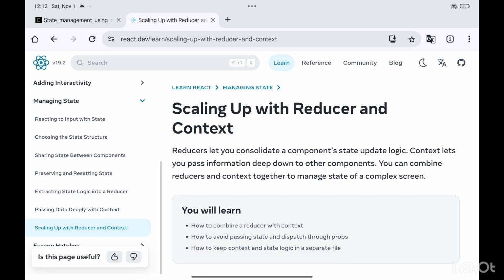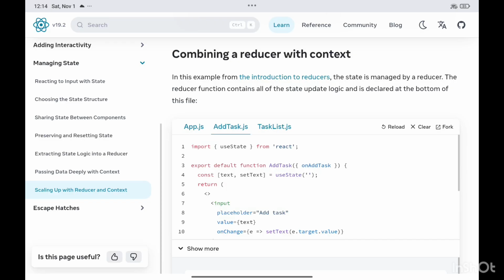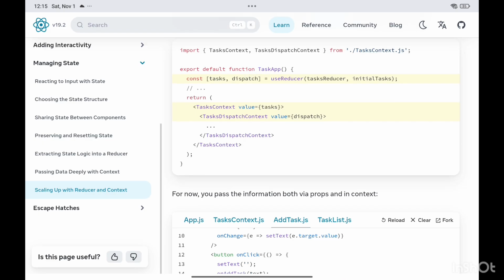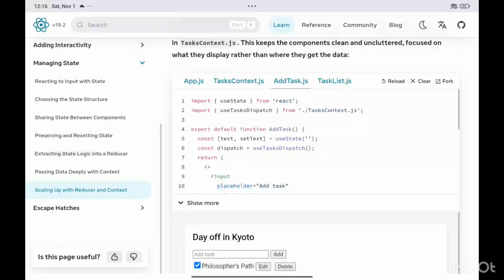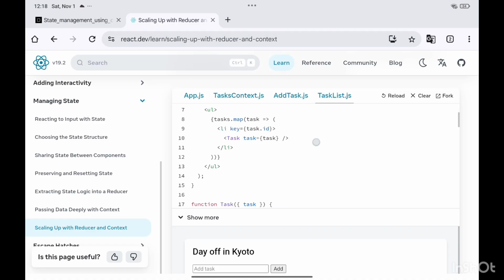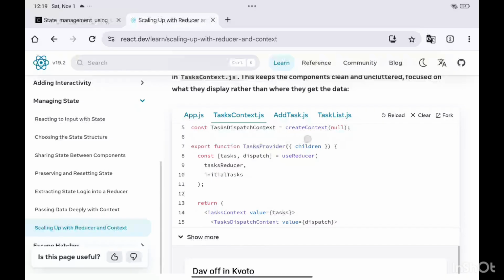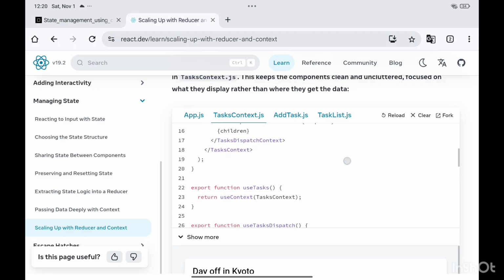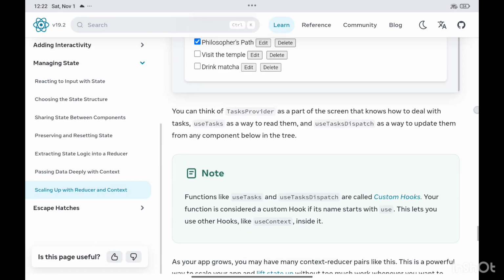How to combine **Context API** with Reducer to avoid props drilling and make state . 1 November 2025